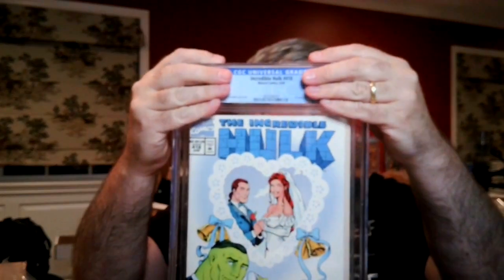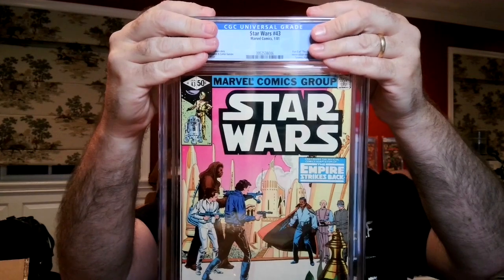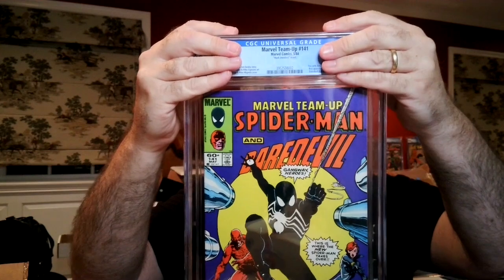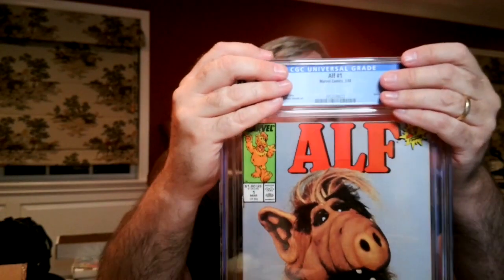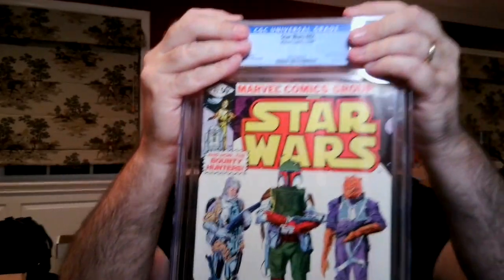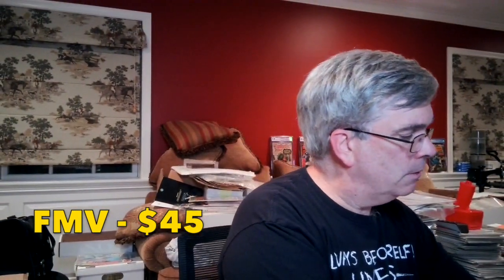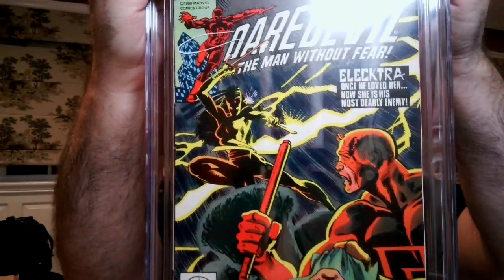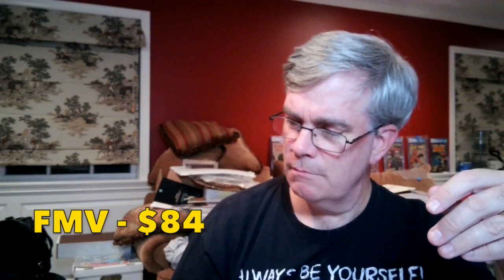What Was I Thinking? Books Back From CGC After 15 Months. Let's Just Say...Mistakes Were Made